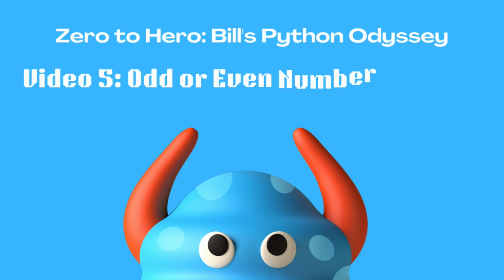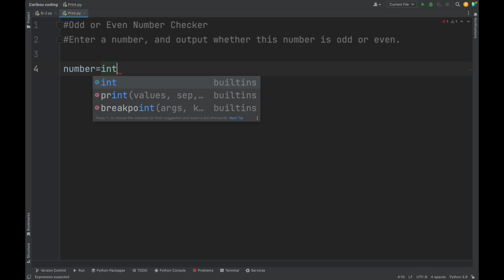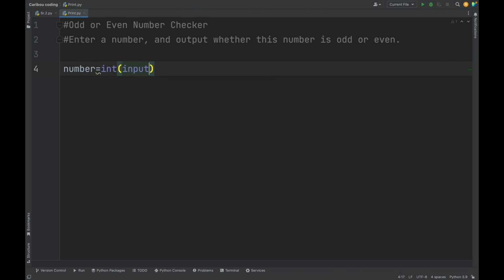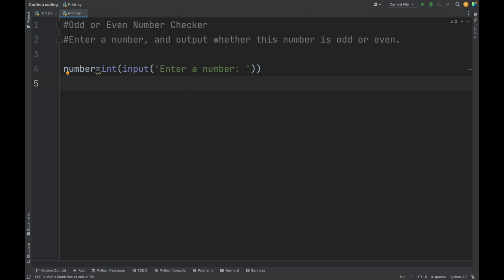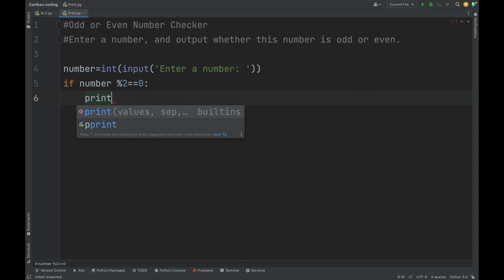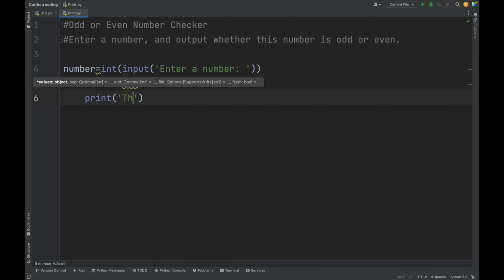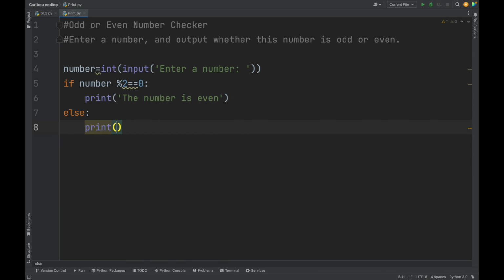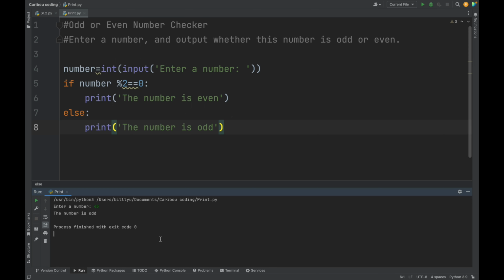5. Zero to Hero: Bill's Python Odyssey. Video 5: Odd or Even Number Checker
Similar to the previous video, this example question showcases the mighty 'if-else' statement in action. Enter Python's secret weapon: the modulo operator '%'. It swoops in during division operations, calculating remainders like a mathematical superhero. Prepare to uncover the thrilling world of remainder values!